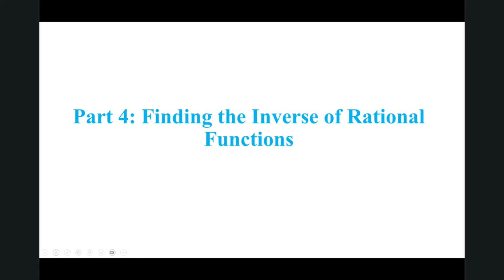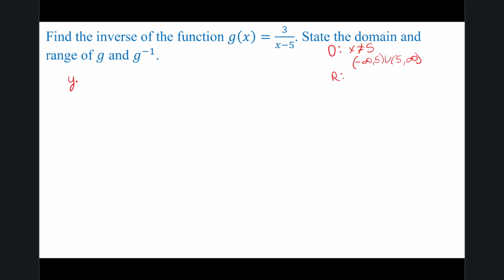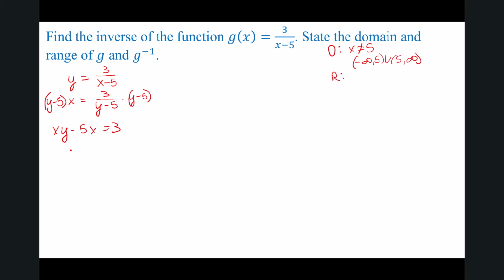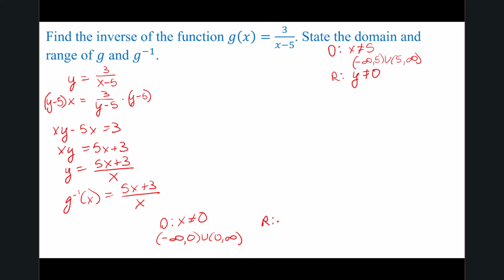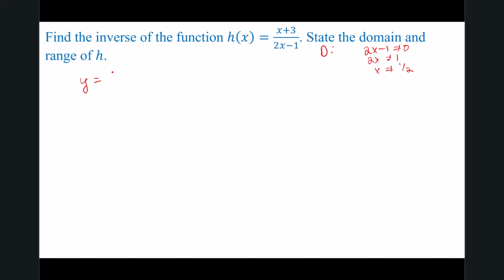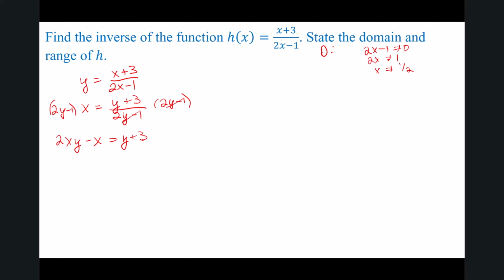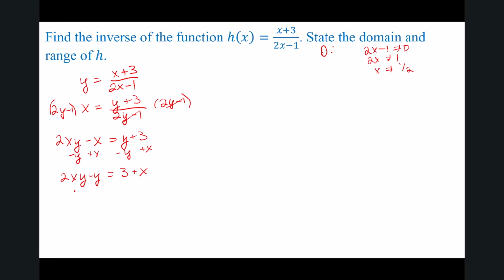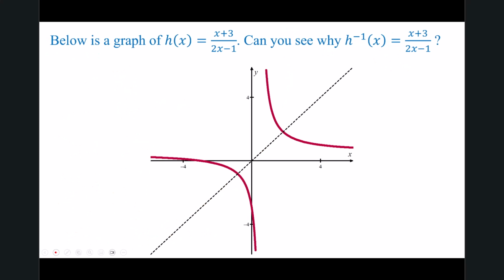Section 1.5 - Inverses of Functions - Part 4/4